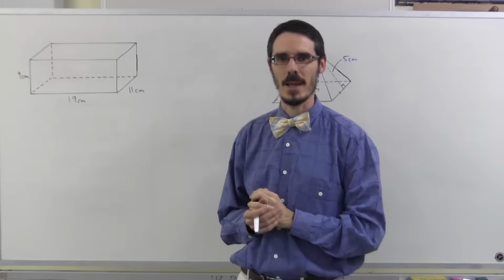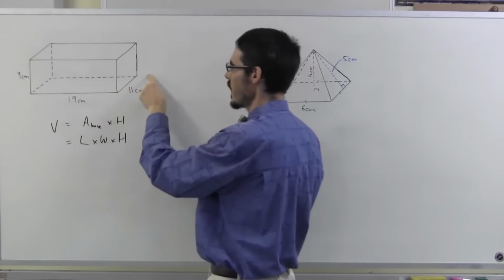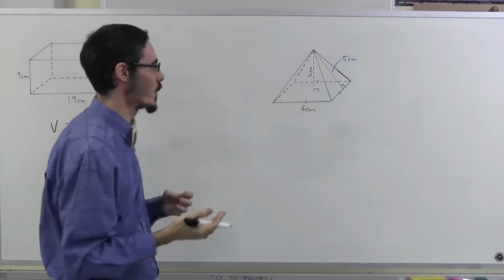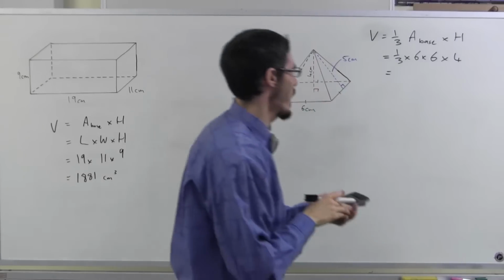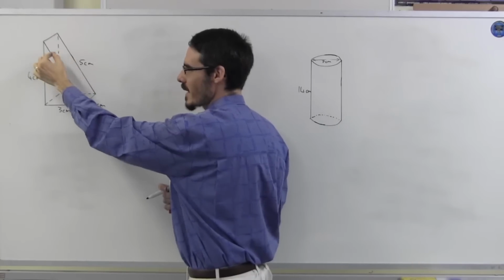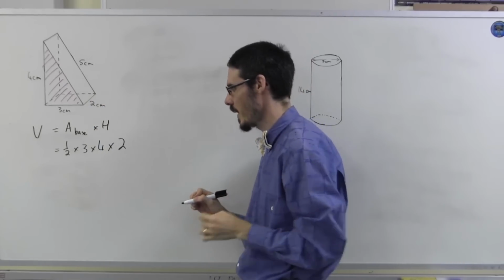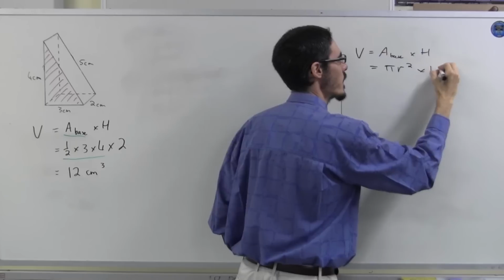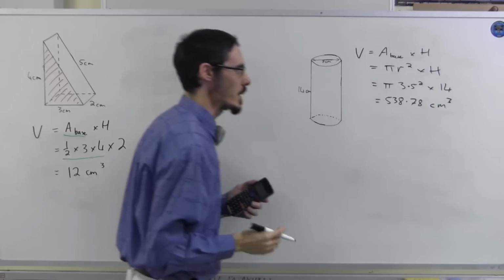Volume: simple examples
Calculating the volume of simple prisms and pyramids